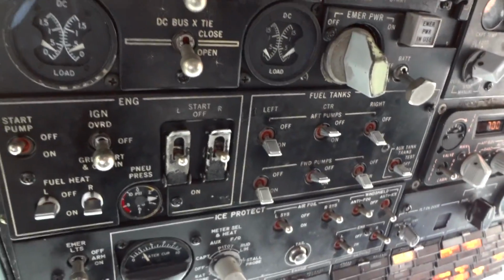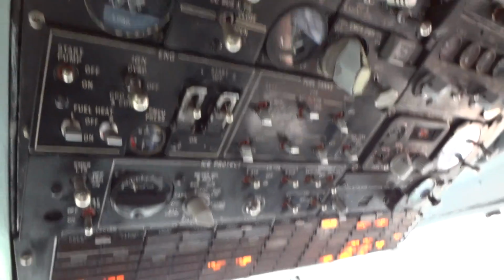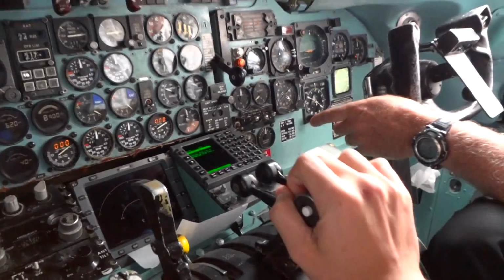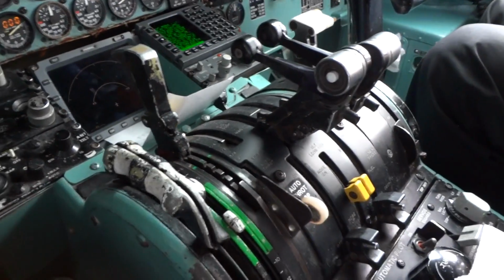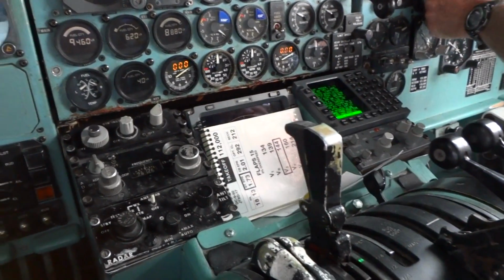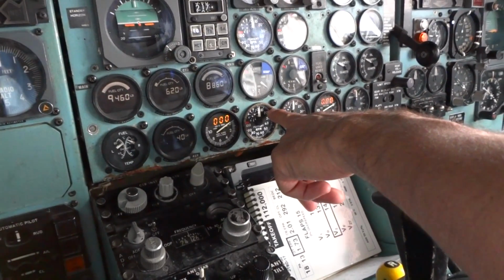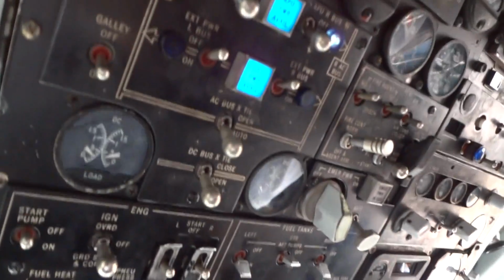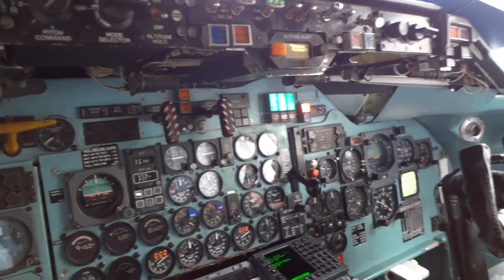Delta Airlines DC-9-51 [N774NC - 9865] Cockpit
Sitting at the gate in Minneapolis receiving great info on this DC-9 from two experienced -9 pilots!